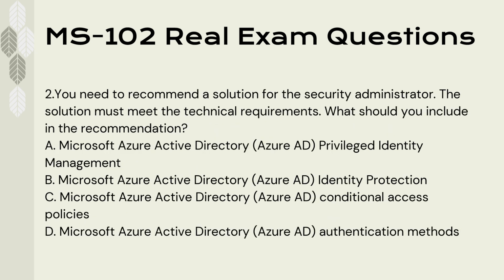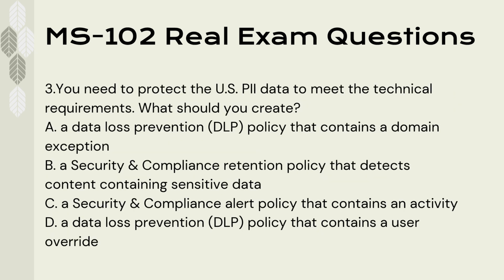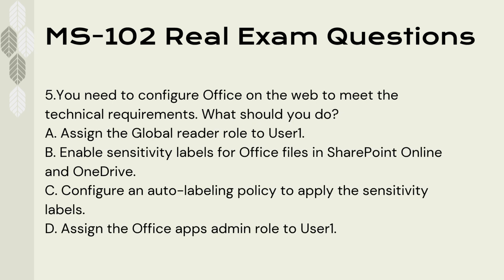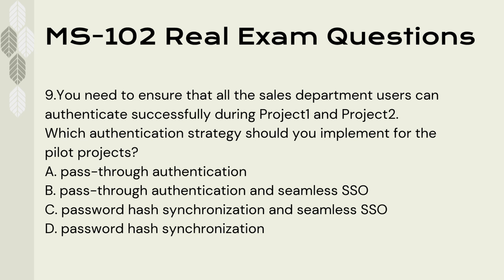MS-102 Microsoft 365 Administrator Real Exam Questions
MS-102 Microsoft 365 Administrator real exam questions are designed to assess the knowledge and skills required to administer Microsoft 365 services and related technologies. These MS-102 exam questions cover various topics, including configuring Microsoft 365 workloads, implementing security and compliance features, managing user identities and roles, and troubleshooting Microsoft 365 services. By preparing for and successfully passing the MS-102 exam, individuals can demonstrate their proficiency in effectively managing and maintaining Microsoft 365 environments, ensuring the smooth operation of the organization's productivity and collaboration tools.